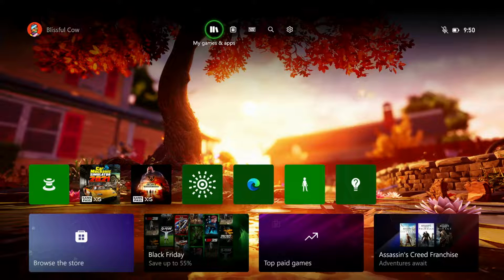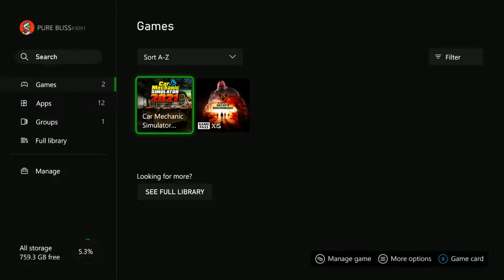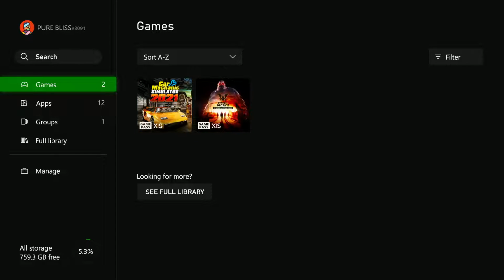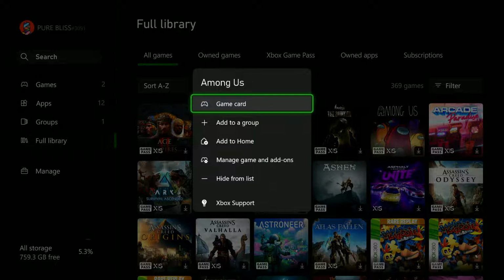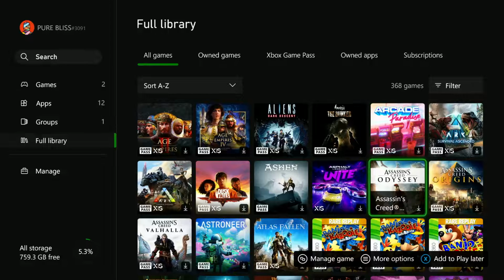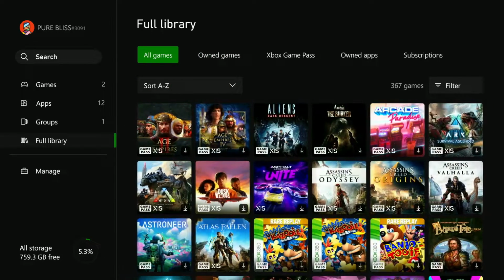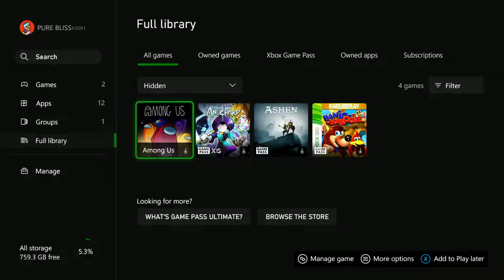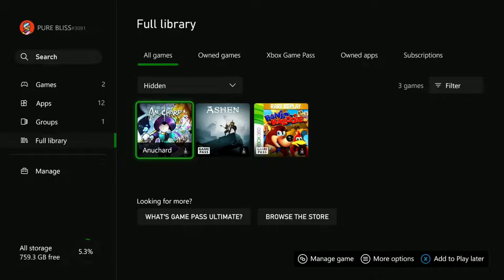How To Hide / Unhide Games On Xbox Series X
Here's How To Show & Hide Games On Xbox Series X.

Want to clean up your Xbox game library or bring back hidden titles? 🎮🔒 In this easy-to-follow tutorial, we’ll show you how to hide or unhide games on your Xbox Series X. Perfect for organizing your library or keeping certain games out of sight.

How To Hide Games On Xbox Series X

Press Xbox button on the controller
Select My Games & Apps
Choose See All
Select Full Library
Choose game you'd like to hide
Press Menu button on controller
Choose Hide From List

How To Unhide Games On Xbox Series X

Choose See All
Select Full Library
Select the drop down arrow
Choose Hidden
FInd game you'd like unhidden
Choose Unhide from list

PS5 Controller